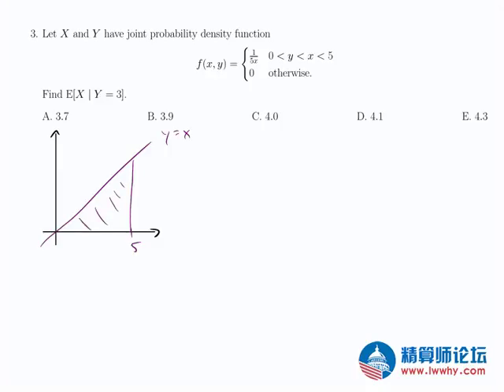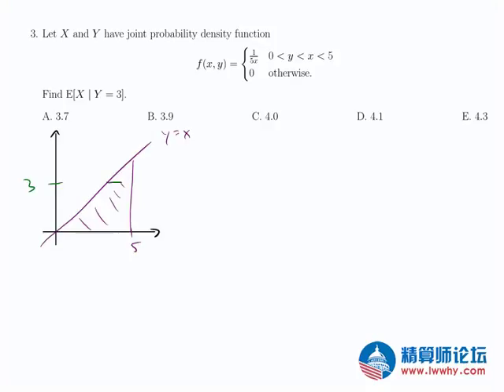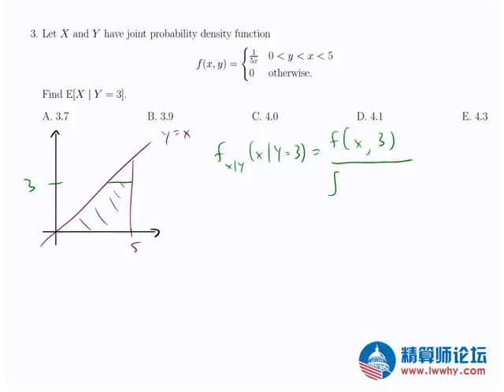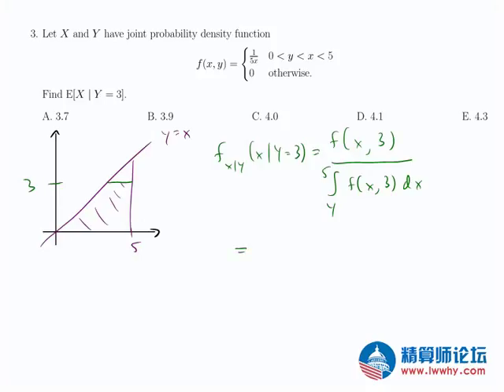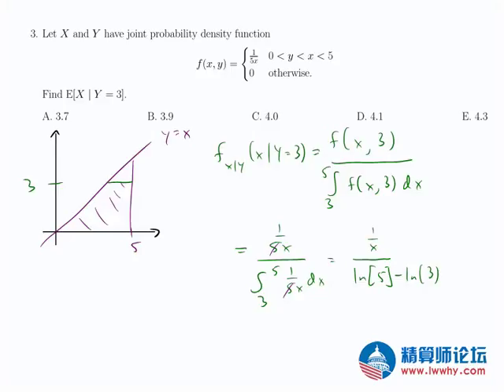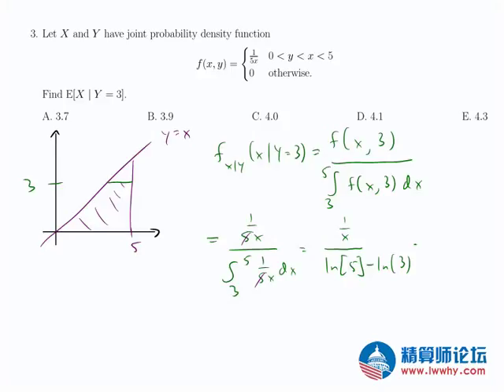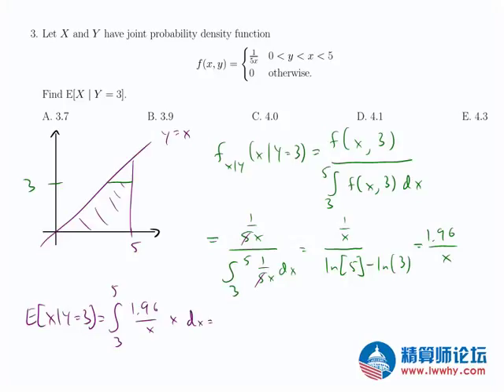北美精算师视频教程 SOA Exam P Lessons SE 07 03